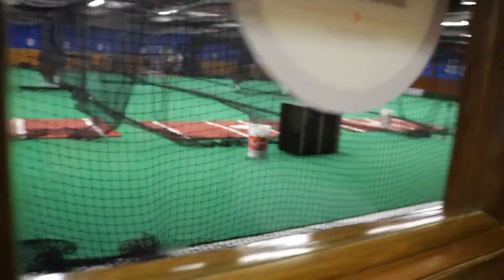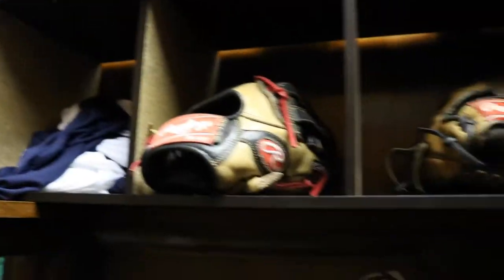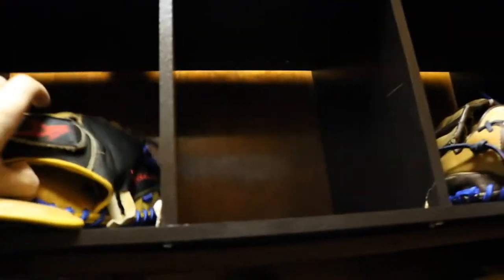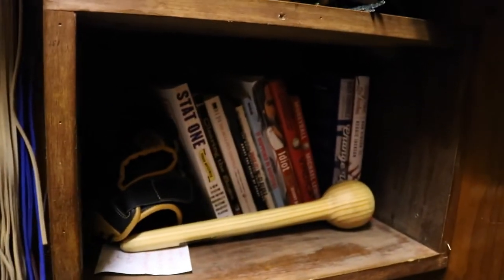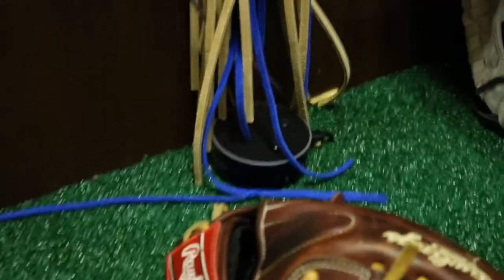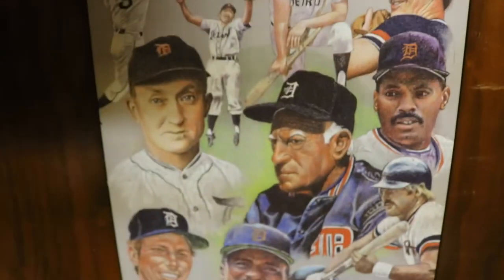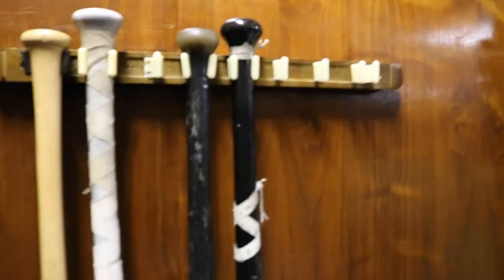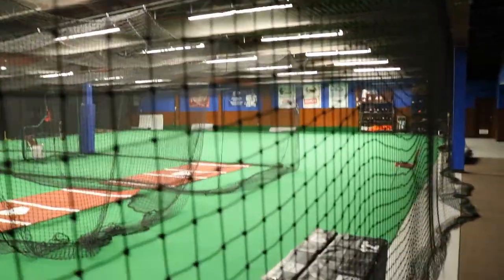BASEBALL OFFICE TOUR | Vlog 042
Just giving a little tour of my baseball office at our indoor facility! Hope you enjoy!